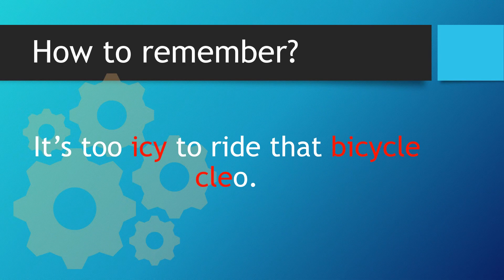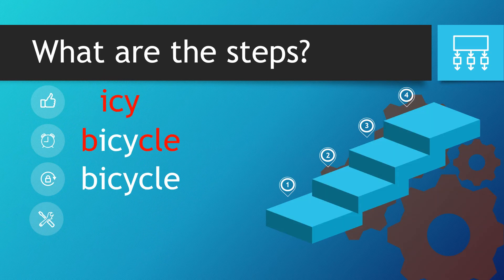How to spell bicycle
Welcome to our short video explanation on how to spell bicycle using our strategy of finding words within words. These strategies have supported thousands of pupils over the years and we hope that they will help you. If they don't work for you then we apologise but we are just sharing something in order to support as many people as possible. Thank you